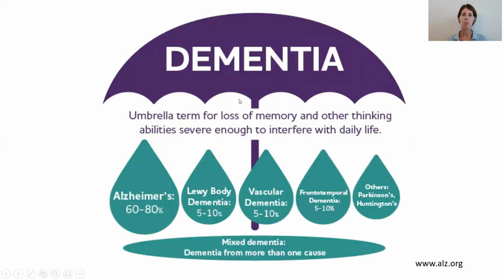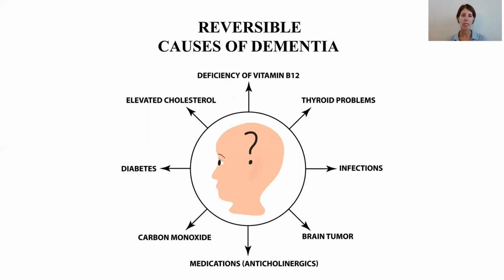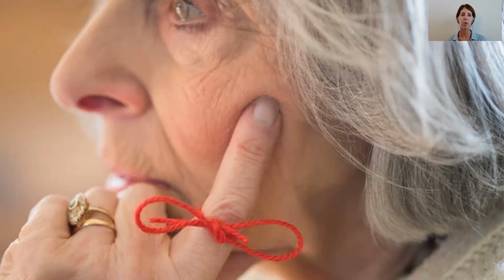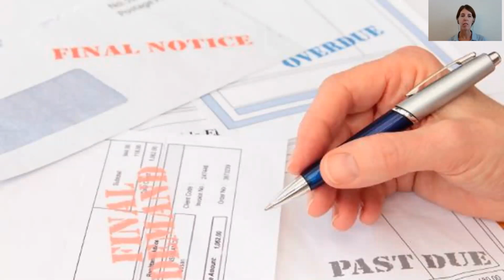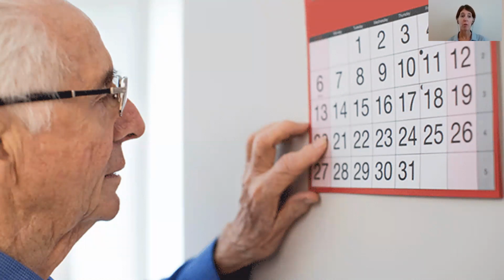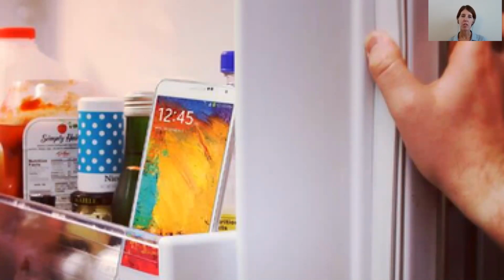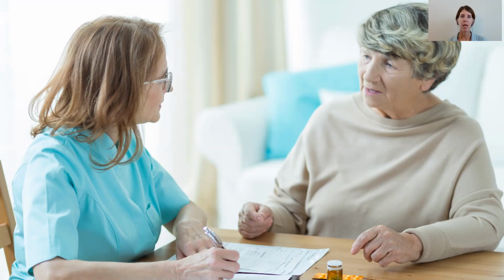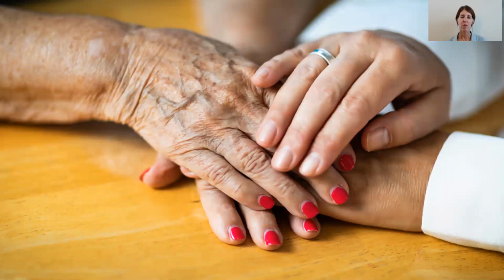10 Warning Signs of Dementia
A shortish video to introduce you to the 10 warning signs of dementia - and what to do about it. By Shannon Martin, healthcare professional for Age in Spain.